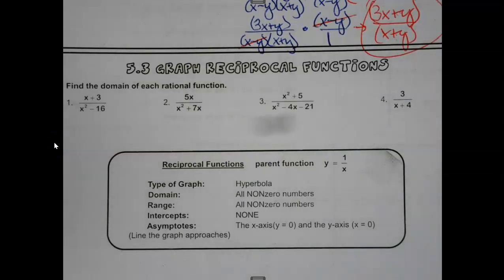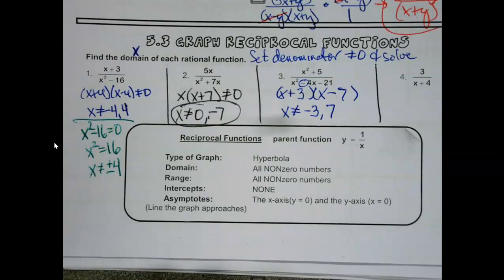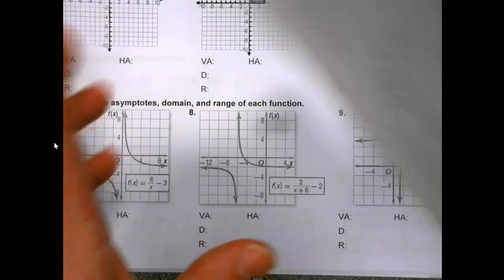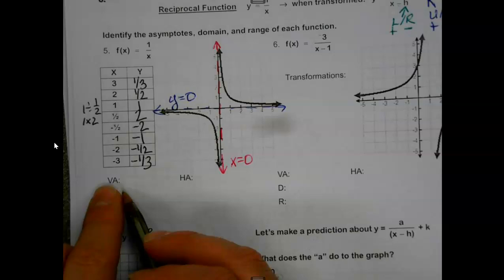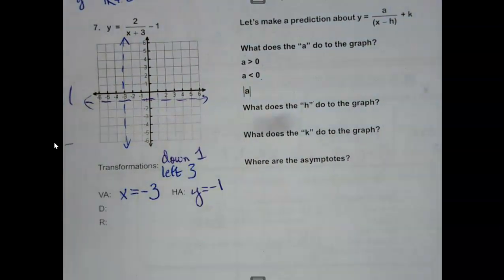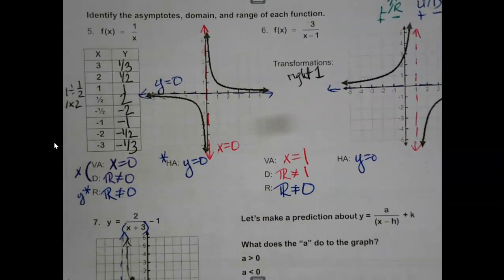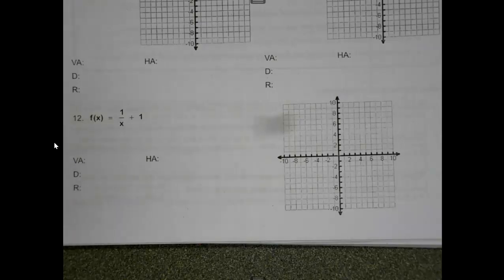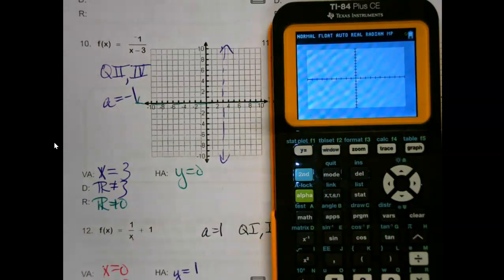HA2 - U5 - Graphing Reciprocal Functions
Let's chat what a hyperbola is and how to find specifics of the graph without even having a graph or calculator!